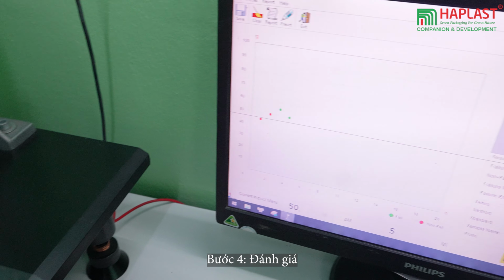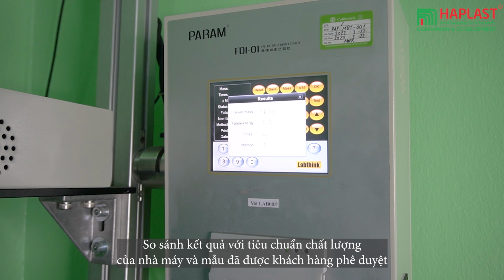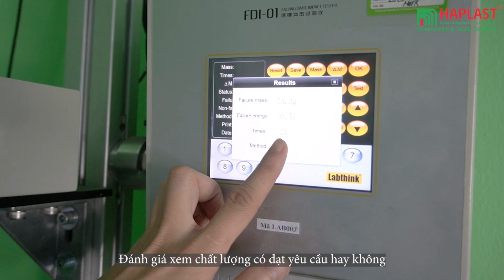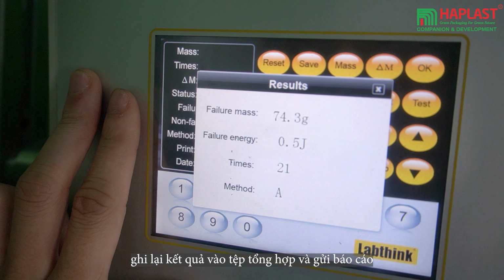Burst Strength Testing Process for Packaging Quality at HAPLAST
For nearly 20 years, Haplast has been a leading manufacturer and exporter of plastic bags and Eco-friendly packaging products. Such as food bags, garment bags, reclosable bags, shopping bags, trash can liners, laminated bags and sheeting, vacuum pouches stand-up pouches, etc! Whatever your plastic bag requirement, we are prepared to help you today.